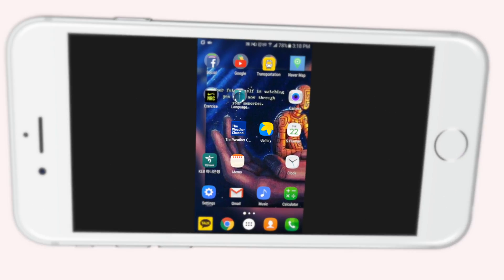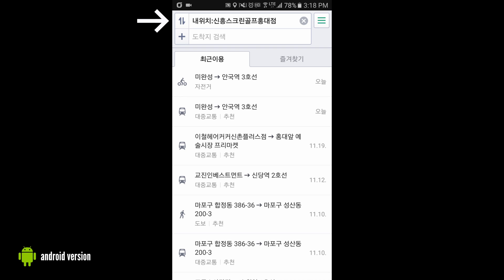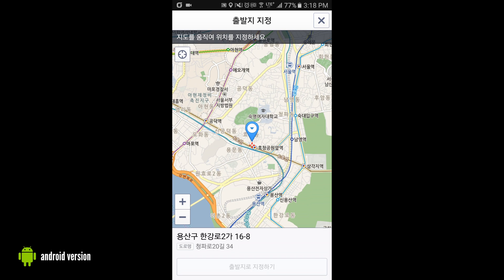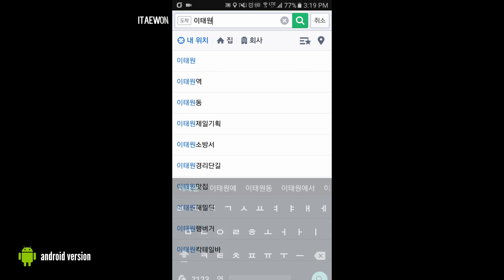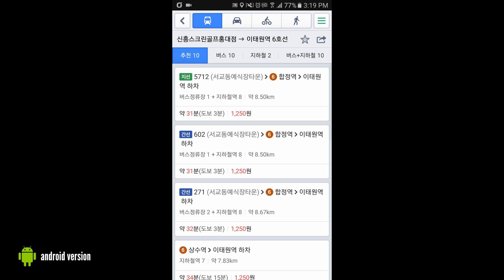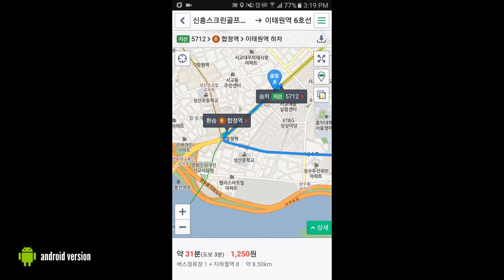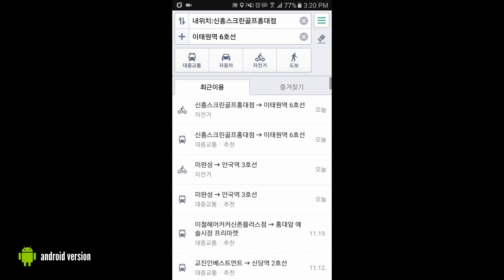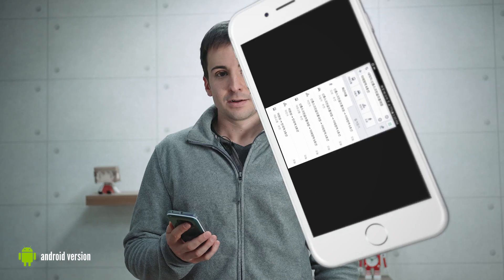Stop Getting Lost in Korea! - How to use Naver Maps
Seriously, it's 2016 and you're still getting lost in Korea??? First of all, almost everyone here speaks at least basic English. Second, there's an app for that...seriously.

Follow Alex through this tutorial on Naver map directions and never get lost (as much as you used to) again!